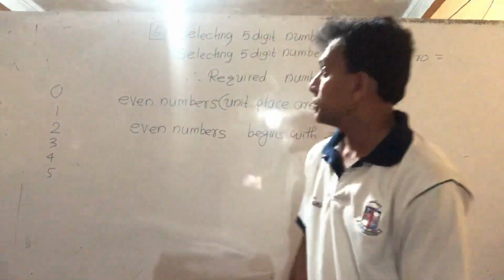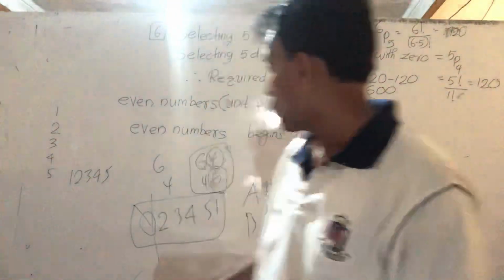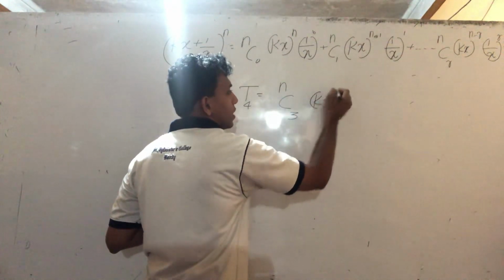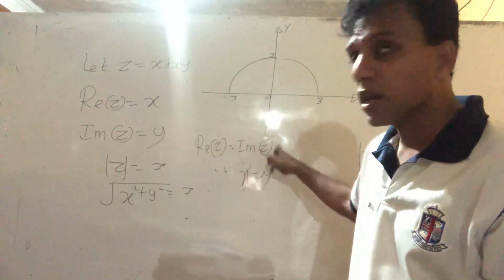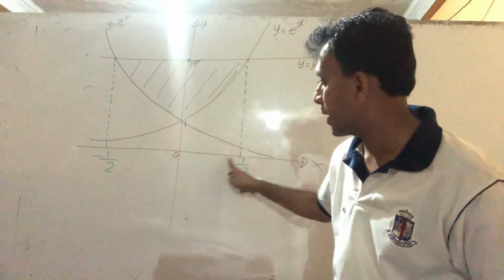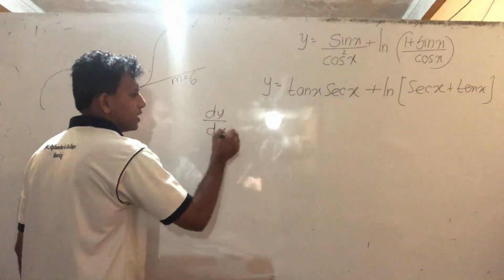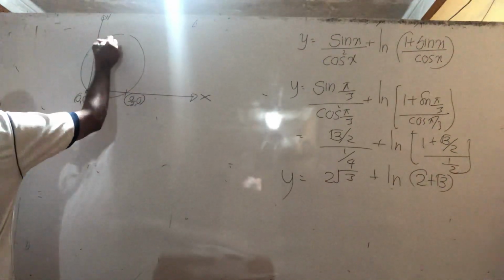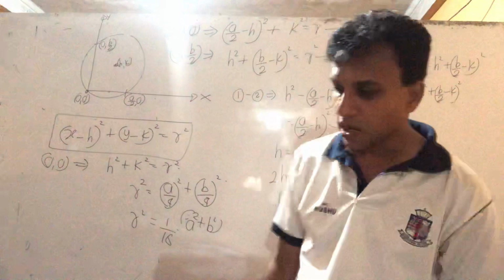COMBINED MATHS MODEL PAPER DISCUSSION Video 8 by SHAMsir